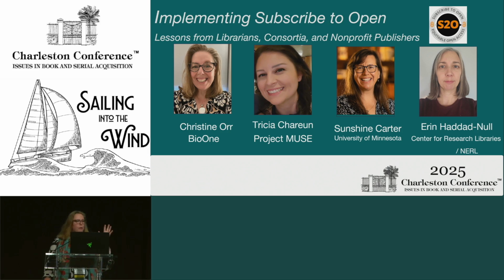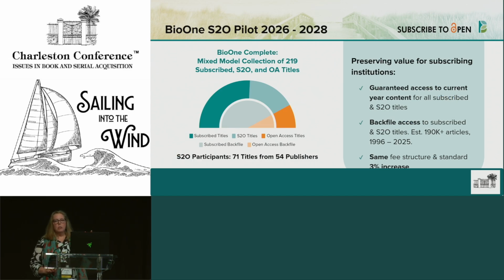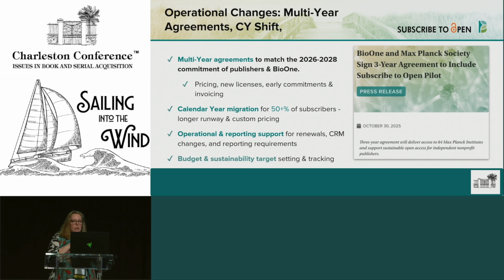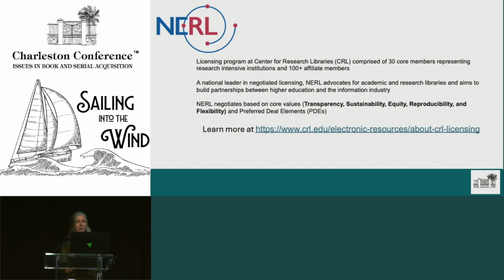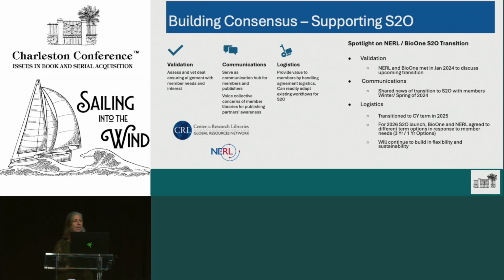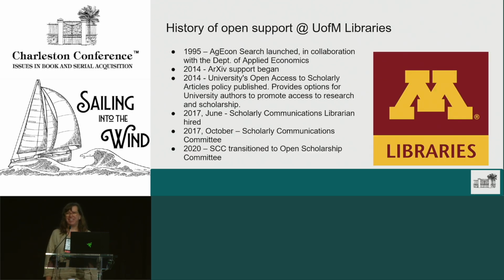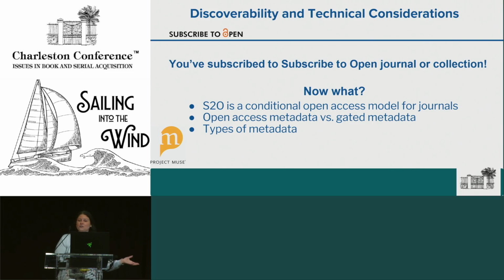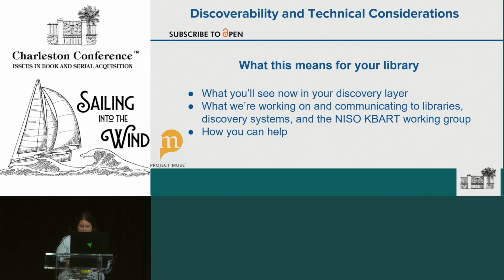Implementing Subscribe to Open (S2O): Lessons from Librarians, Consortia, and Nonprofit Publishers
Hear how librarians, consortia, and nonprofit publishers in STM and HSS are operationalizing S2O, and in the process ensuring that content from more diverse sources can become more accessible and equitably open.

Panelists will share experiences with developing an S2O offer which works for the community, building consensus across consortia, creating financial support for OA and S2O in library budgets, and creating needed metadata to drive discoverability once titles are acquired. This session will address the practical concerns of this growing business model and also leave attendees with a greater understanding of how S2O makes it possible for underrepresented authors and publishers to have their content made open under an equitable model which avoids commercial channels.